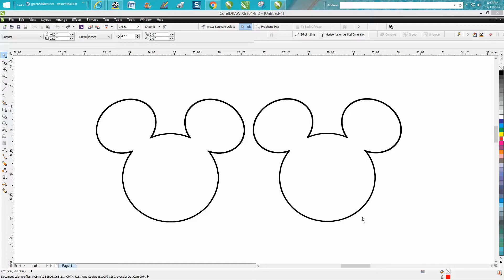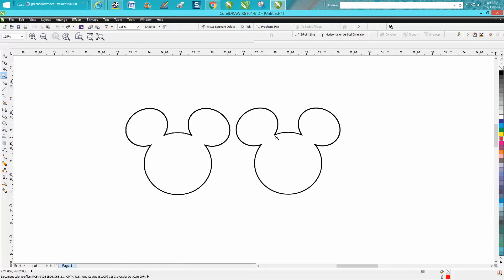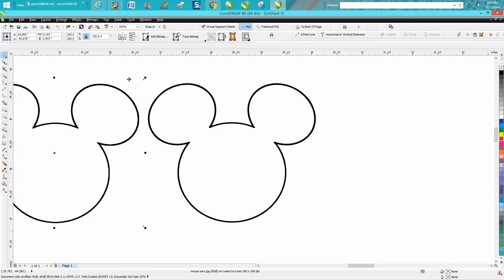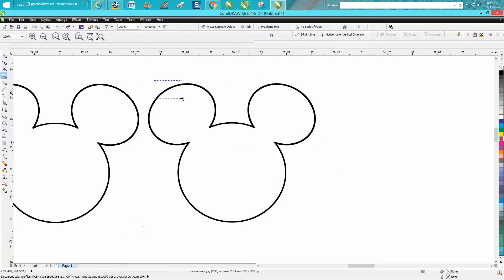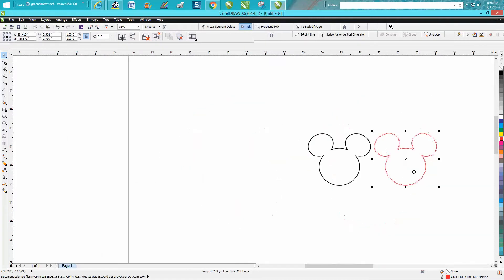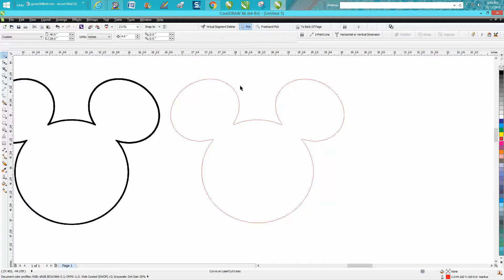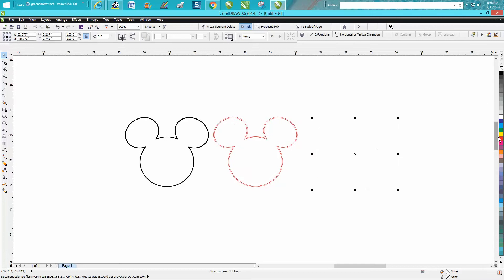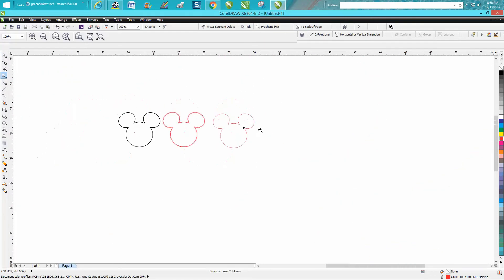Corel Draw Tips & Tricks Trace Bitmap to hair line